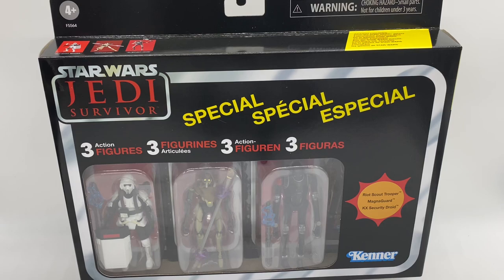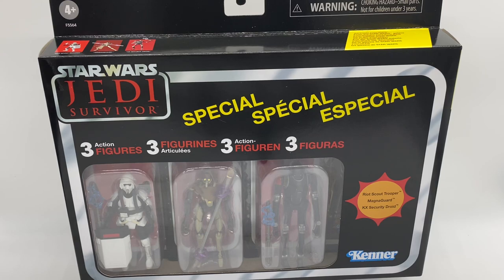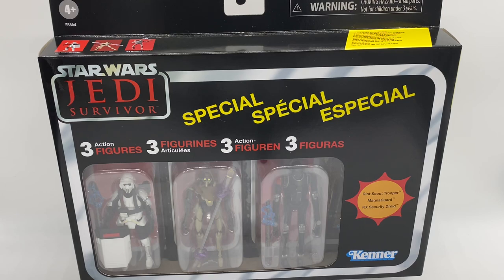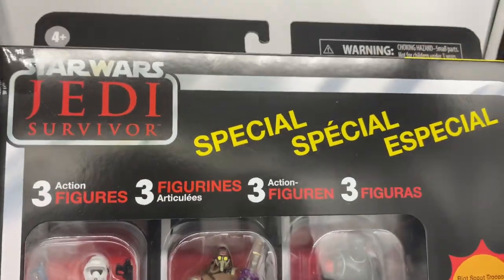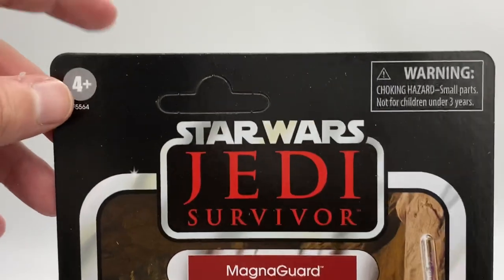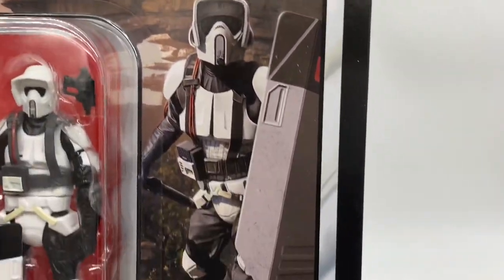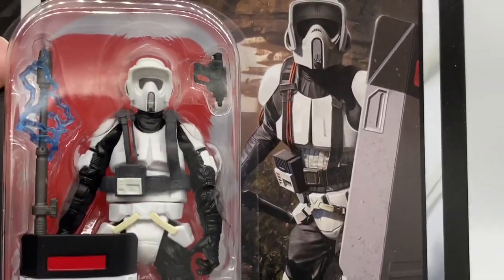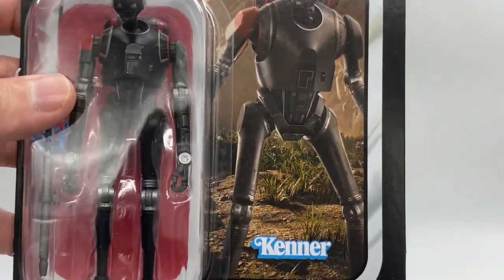Star Wars The Vintage Collection Jedi Survivor 3 pack by Hasbro quick look review.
A quick look at the new Jedi survivor 3 pack by hasbro.